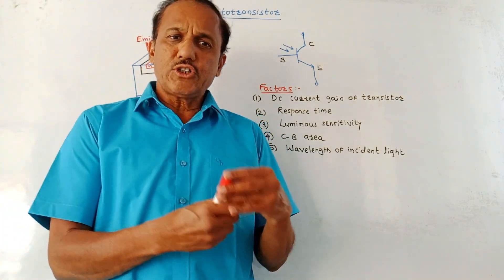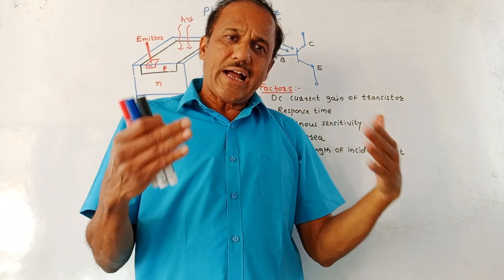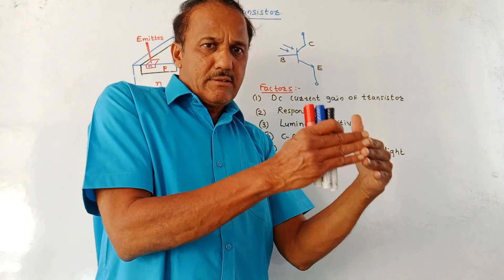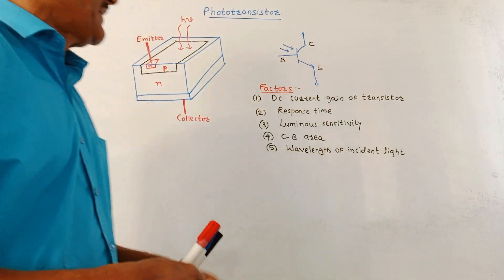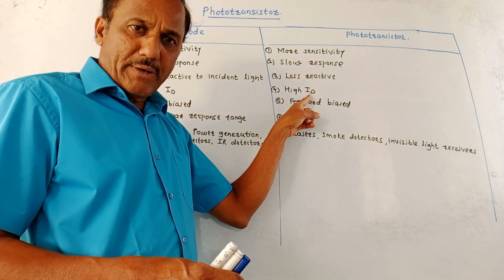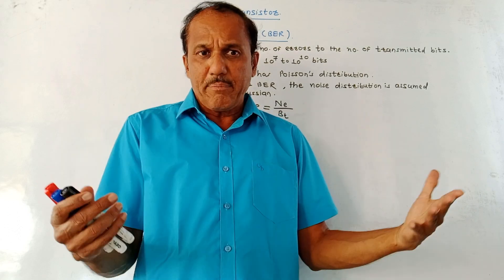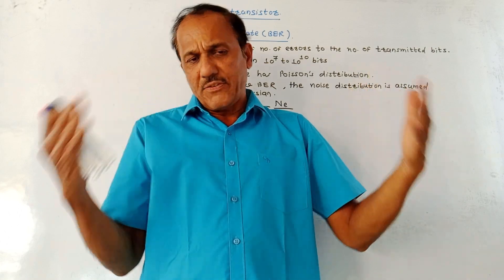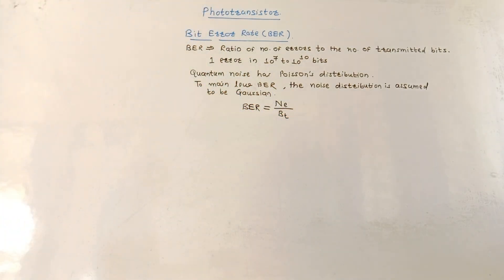PHOTOTRANSISTOR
This video explains the construction and working of a phototransistor.